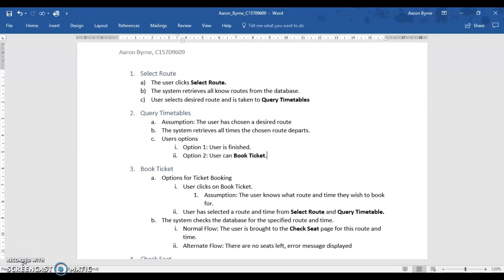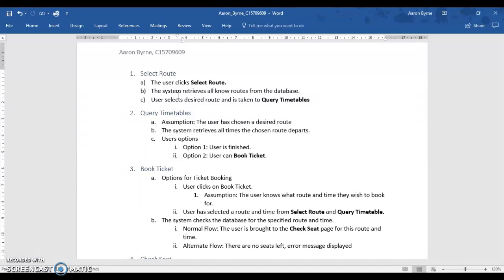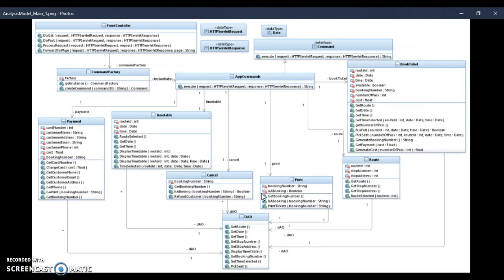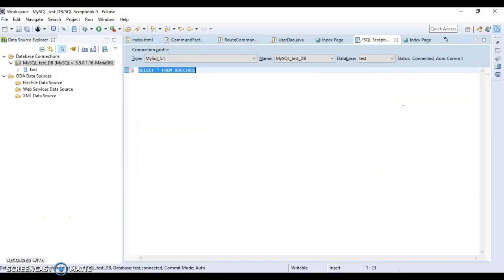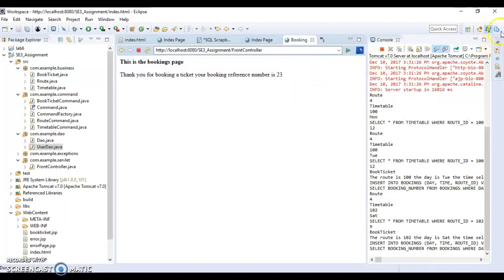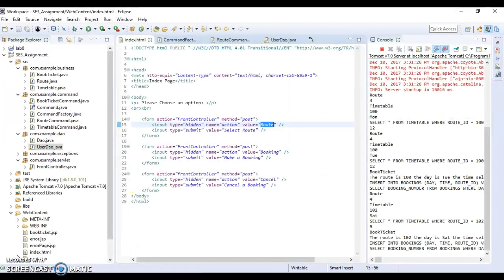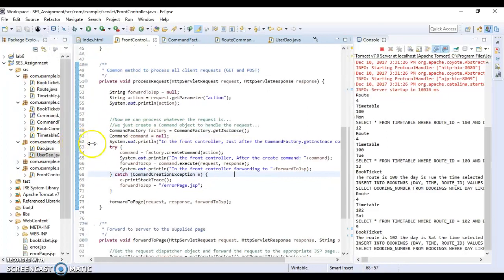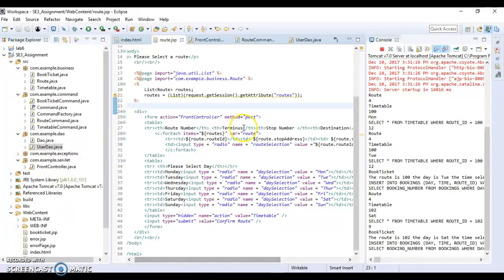Software Engineering Video 2